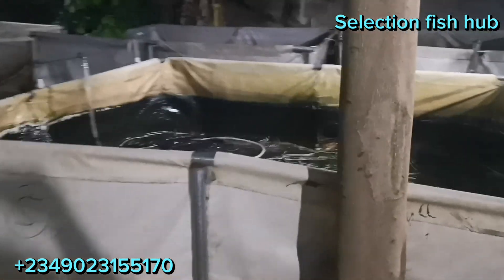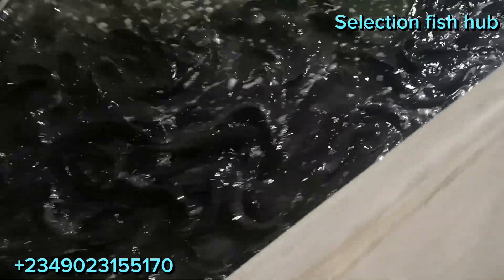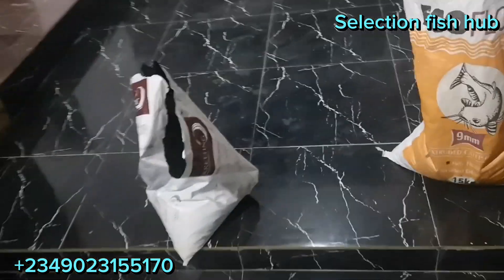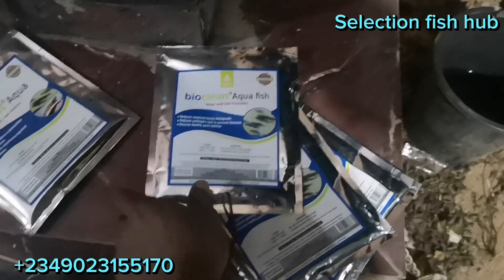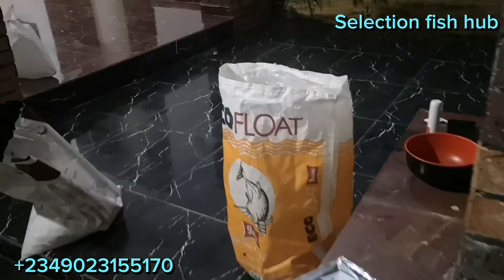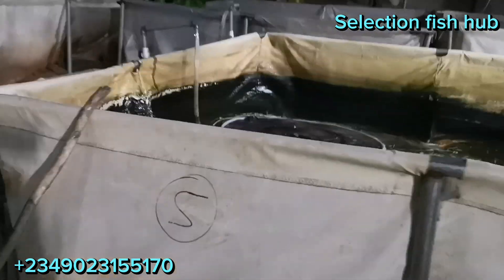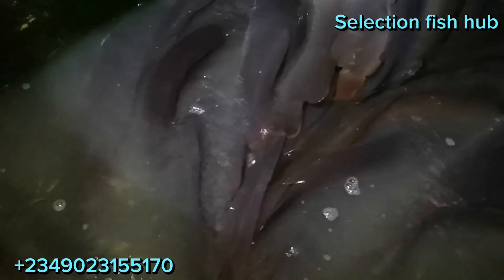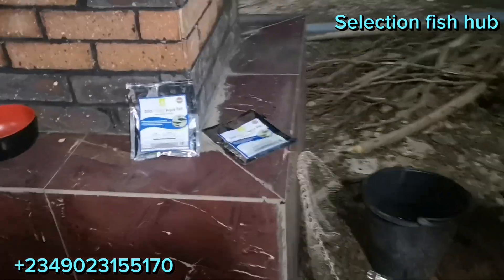How To Use Probiotics For Fish Farming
Probiotic are also used to achieve a better feed conversion ratio and boost the growth of farmed fish species as demonstrated in the farming of Wild fish in ponds.